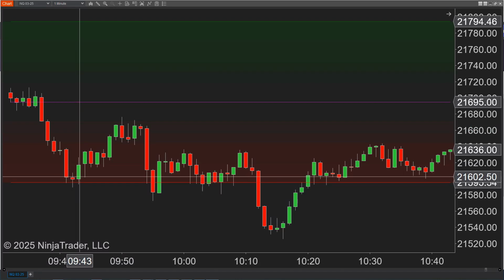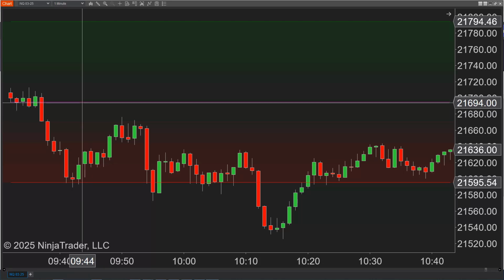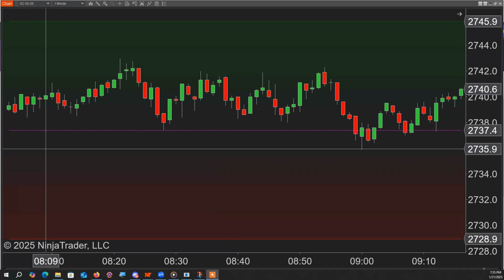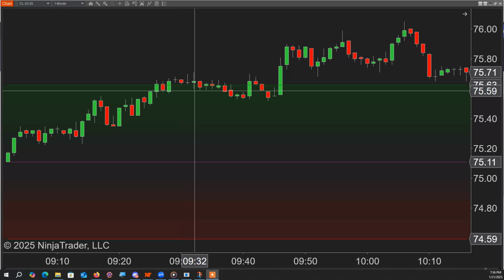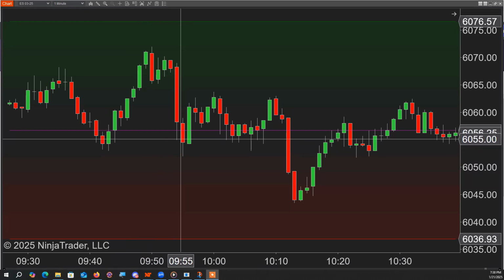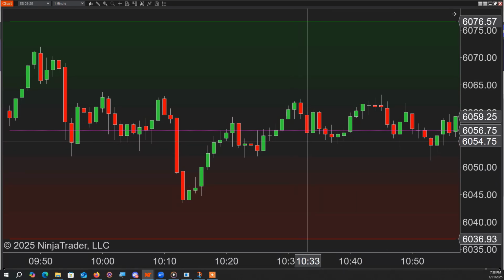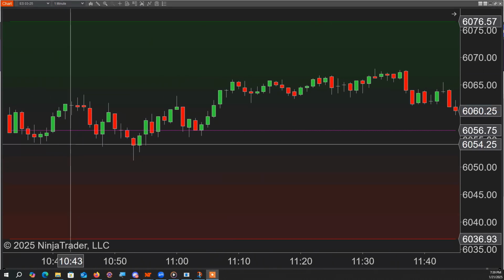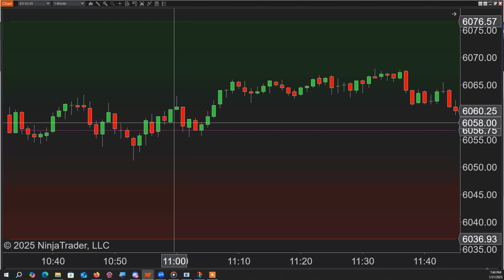US Session Levels Tested Across Six Markets. Crazy Accuracy.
The new US session method tested  across the 6 markets we cover.  Levels indicator ready for distribution.  Learn the method and get the indicator.